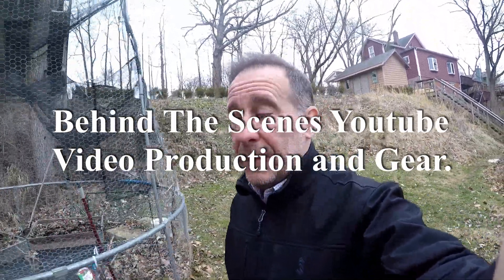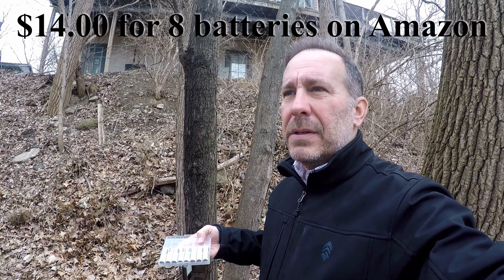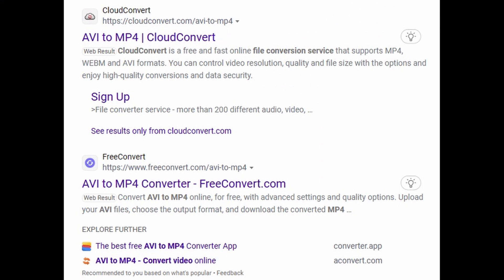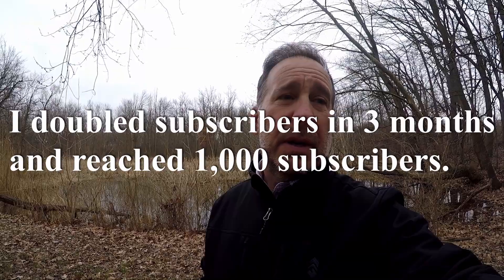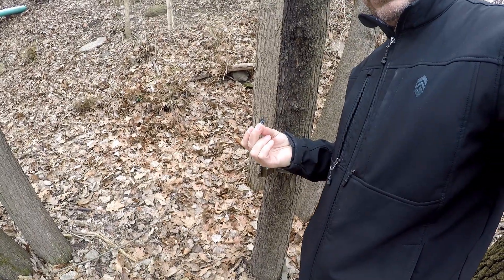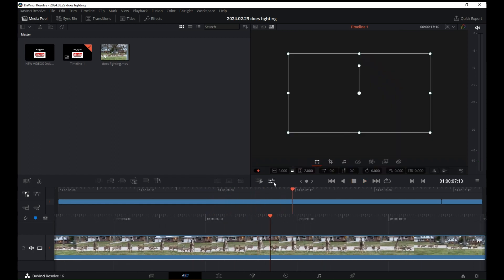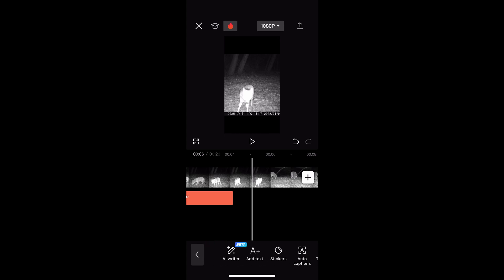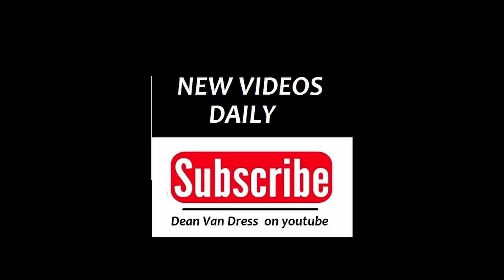Youtube Video Production and Gear NEW RULES!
Behind The Scenes Youtube Gear and Production.